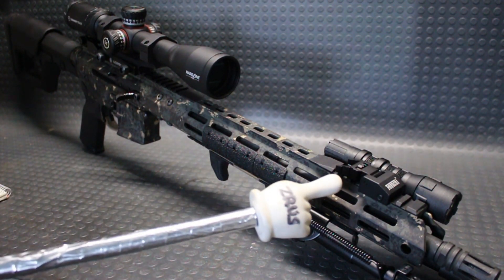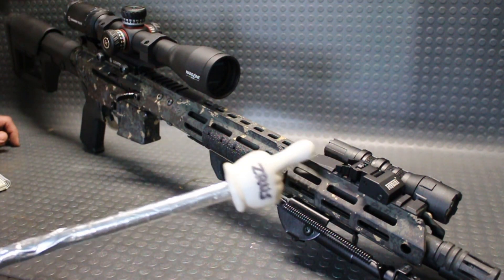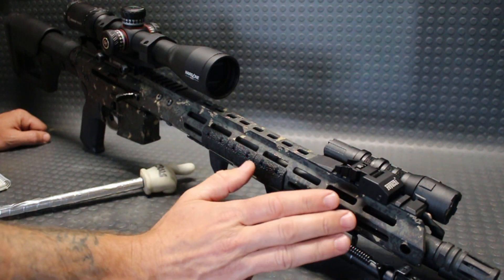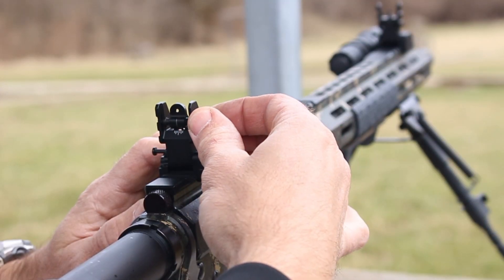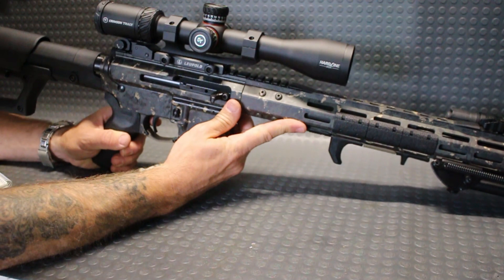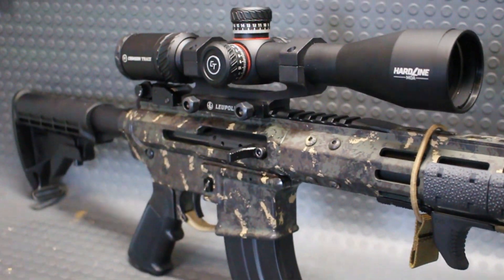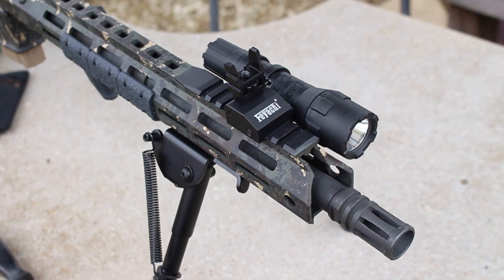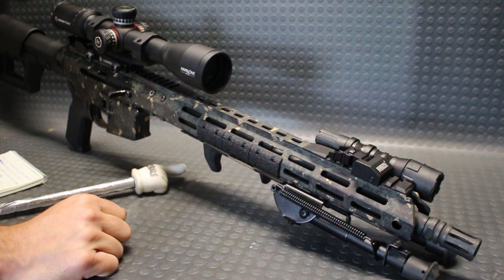Feyachi S17 Flip up Sights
At less than a third of the cost of other brands out there, These S17 Flip up Sights by Feyachi are right at home with this budget rifle build.